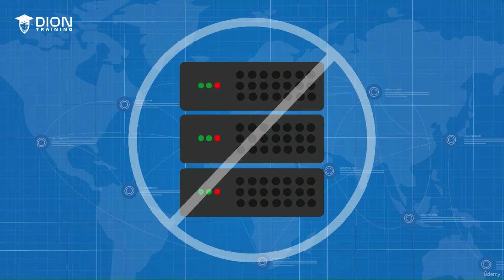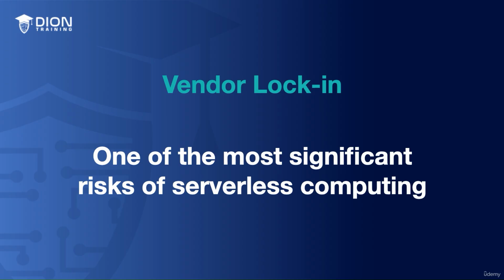136 Serverless OBJ 3 1